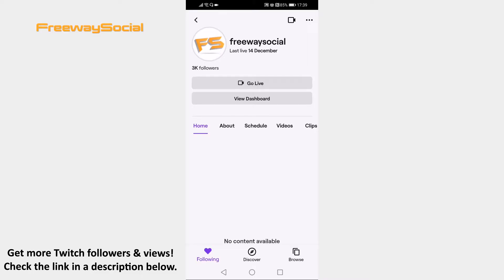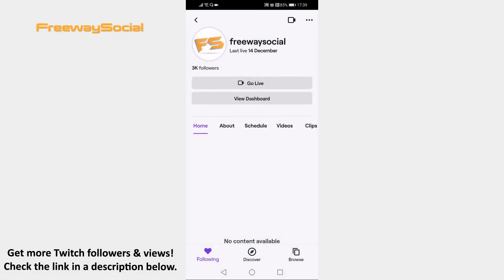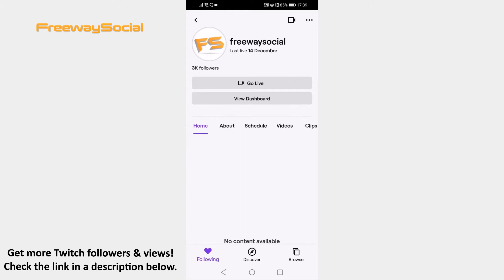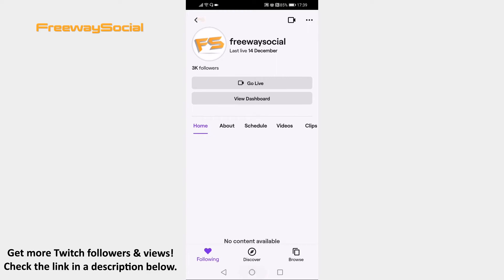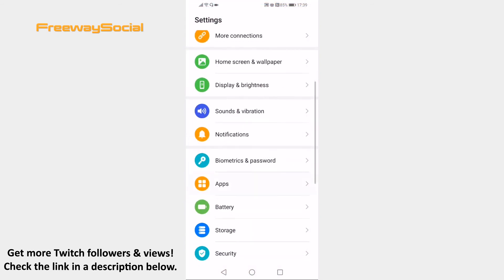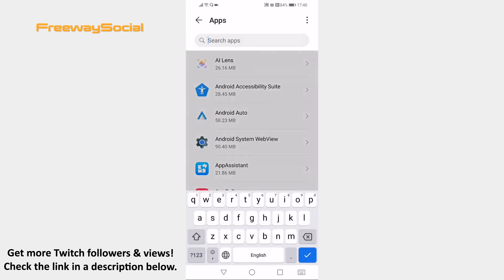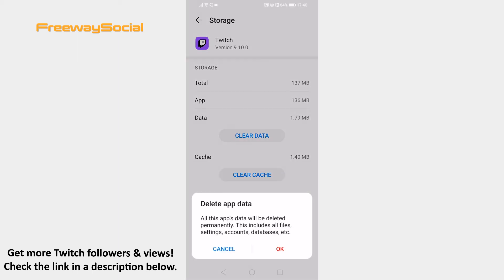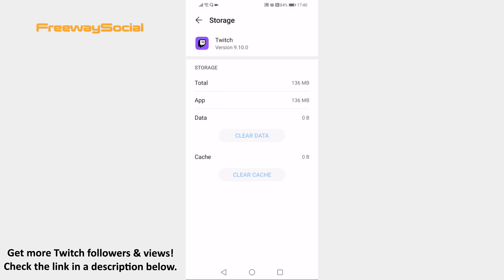How To Remove Data & Cookies On Twitch Mobile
In this video I am going to show you how to remove data & cookies on Twitch mobile.

Don’t want your browsing and personal information to be stored on your Twitch app? You can easily clear this information by removing data & cookies on Twitch on your mobile device.

Just follow these steps:

1. It is important to notice that you will not be able to remove data and cookies in Twitch app, so you will need to go to your phone’s app settings. So, open up your phone’s settings.
2. Now go to the “Apps” section.
3. Click on “Apps” section one more time again.
4. Now search for Twitch app and open it up.
5. Open up “Storage” section.
6. Click on “Clear data” button and select “OK” to confirm. Data and cookies will be removed altogether.

That’s it!

I hope this guide was helpful and you were able to remove data & cookies on Twitch mobile. Don’t forget to like this video and visit us